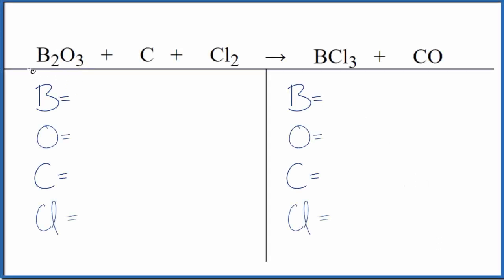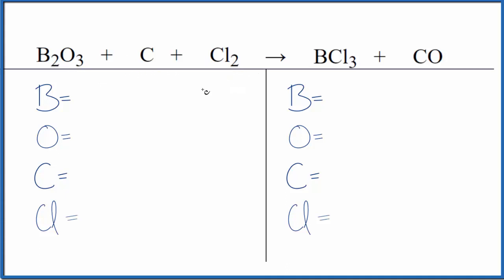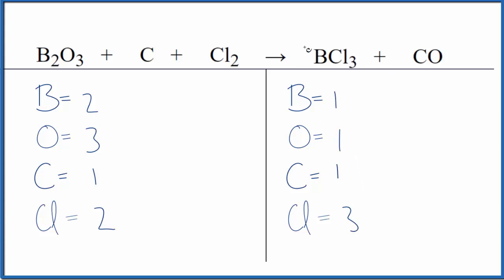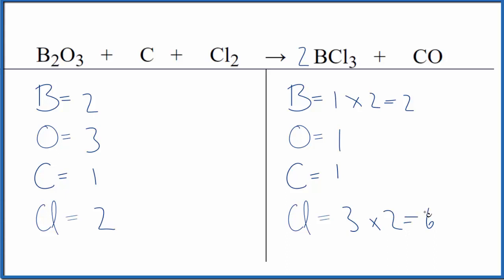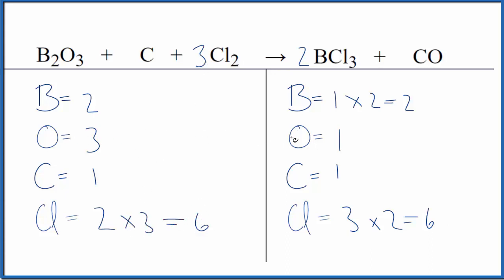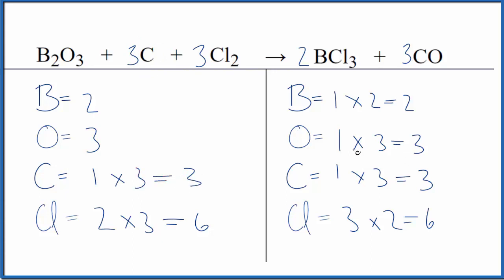How to Balance B2O3 + C + Cl2 = BCl3 + CO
In this video we'll balance the equation B2O3 + C + Cl2 = BCl3 + CO and provide the correct coefficients for each compound.

To balance B2O3 + C + Cl2 = BCl3 + CO you'll need to be sure to count all of atoms on each side of the chemical equation.

Once you know how many of each type of atom you can only change the coefficients (the numbers in front of atoms or compounds) to balance the equation for Diboron trioxide + Carbon + Chlorine gas.